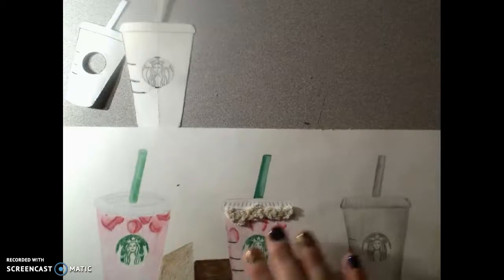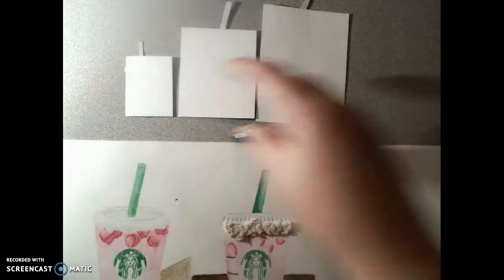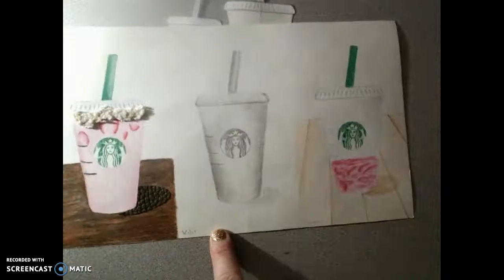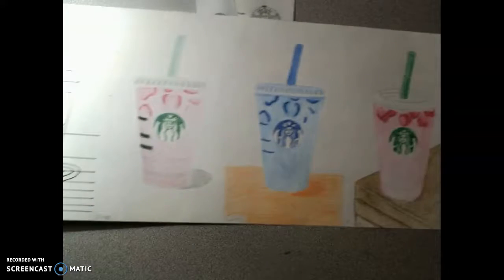Design: Elements and Principles of Design Book: Part 1